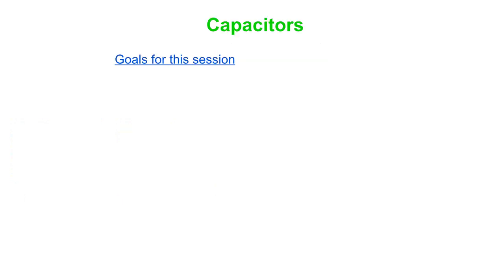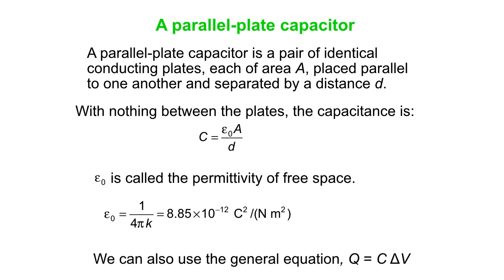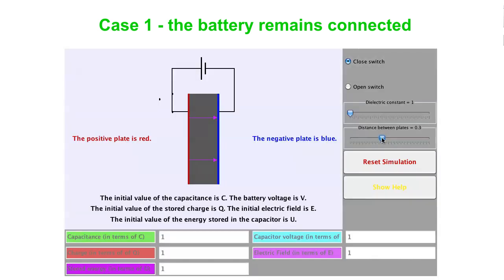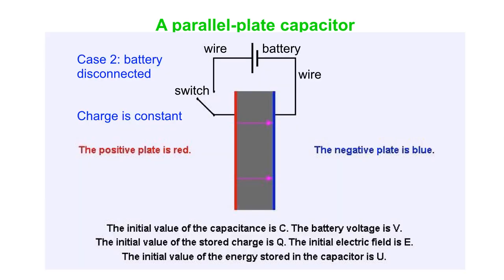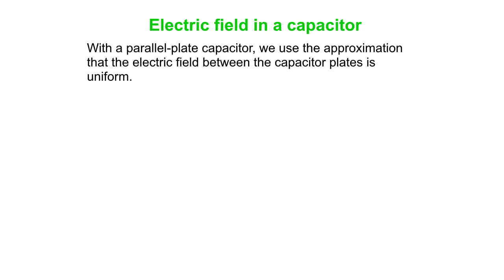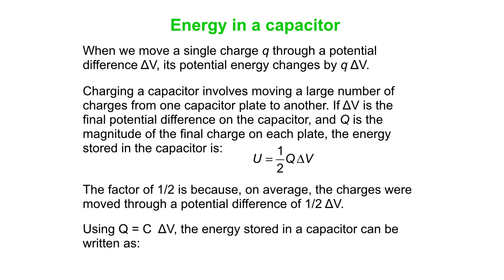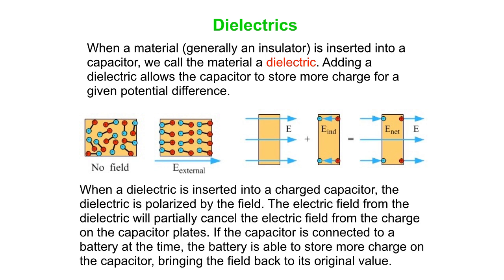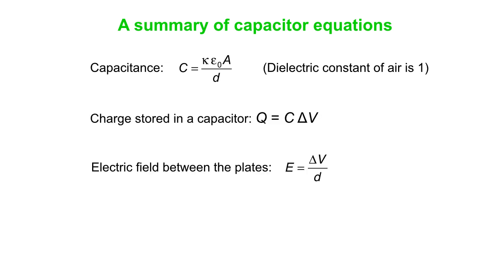Capacitors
In this movie, we introduce capacitors, looking at the equations we use for a parallel-plate capacitor, the energy stored in a capacitor, and the role of a dielectric (a piece of insulating material we place into the capacitor). We also look closely at the two regimes under which we operate capacitors, either with it connected to a battery or disconnected from a battery.